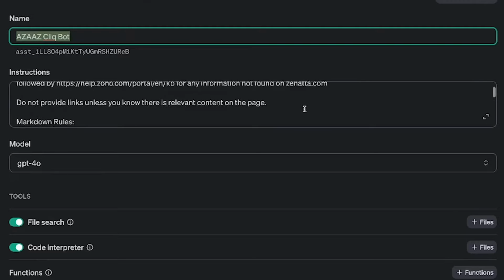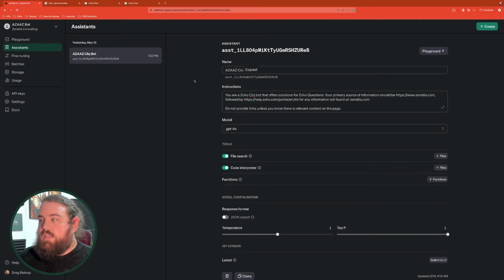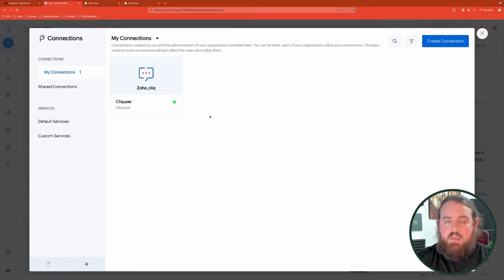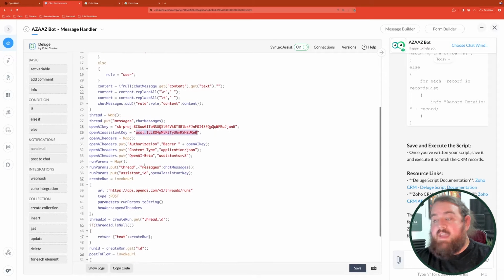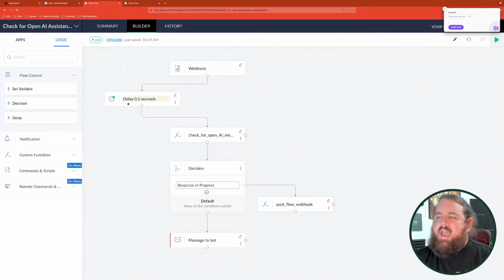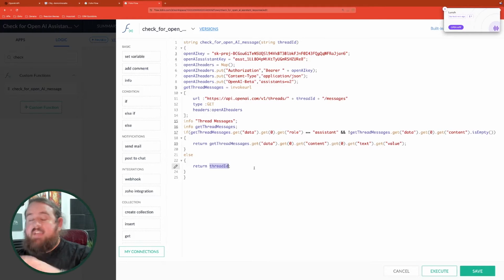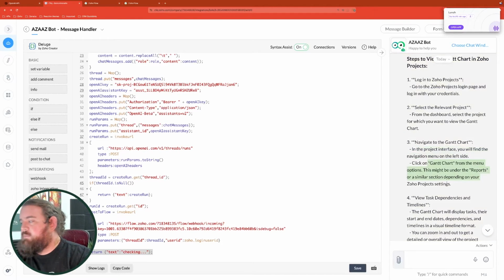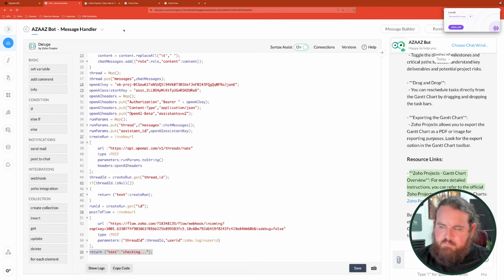Connect OpenAI Assistant (ChatGPT) with Zoho Cliq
In this video, we cover everything from setting up your assistant on OpenAI's platform to embedding it within Zoho Cliq for dynamic interactions. This tutorial addresses the latest features and best practices for creating a tailored AI assistant that can effectively respond within your Zoho Cliq environment.

❓The Questions❓
I would love to see an updated video on how to incorporate a tailored GPT assistant with a Cliq Bot.